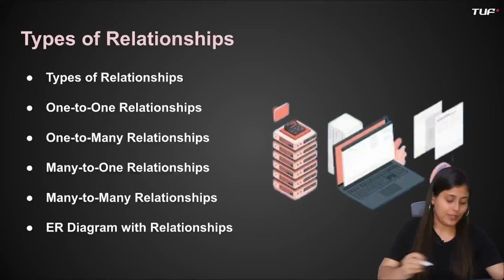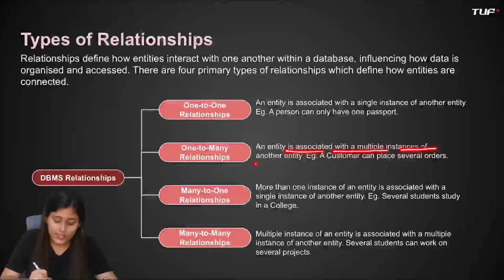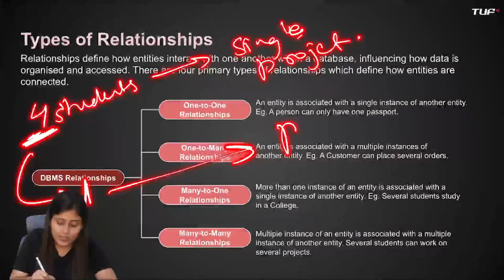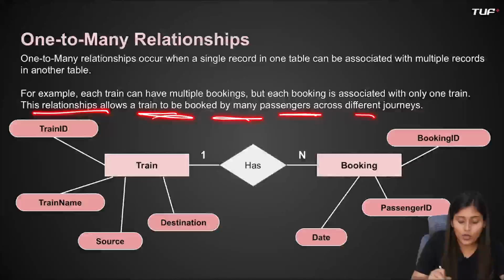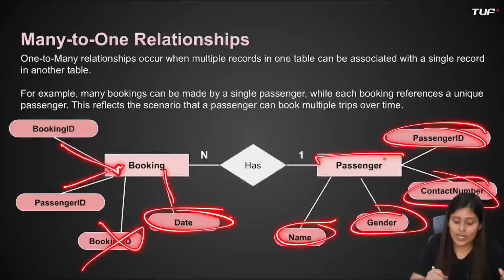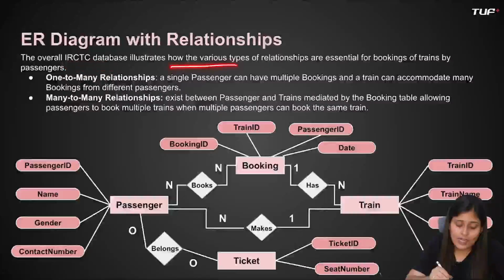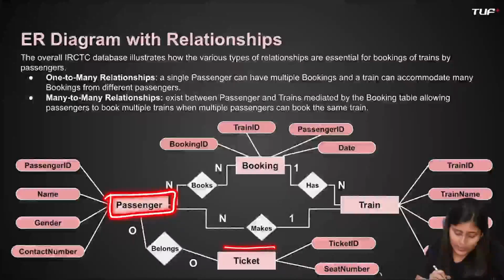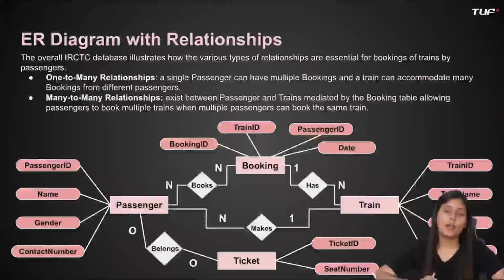2 4 Types of Relationships in DBMS